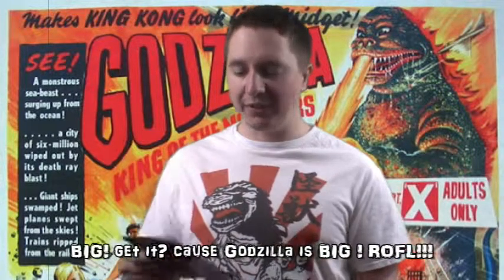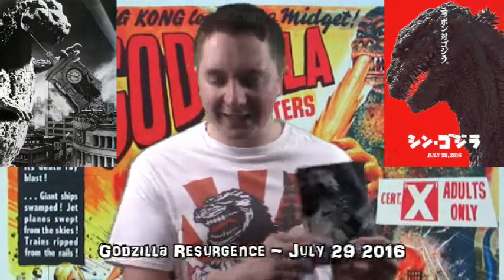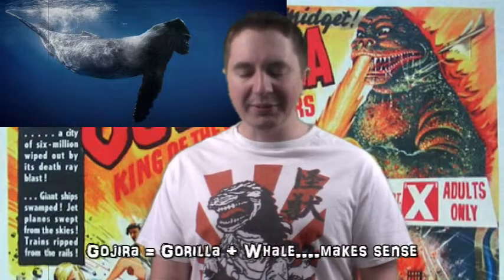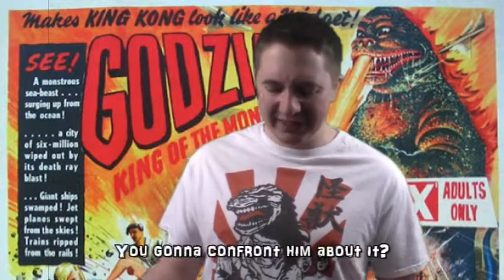Kaijumania Episode 1 - Godzilla 1954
Godzilla makes his debut and is demanding a title shot for the Monster Heavyweight Title